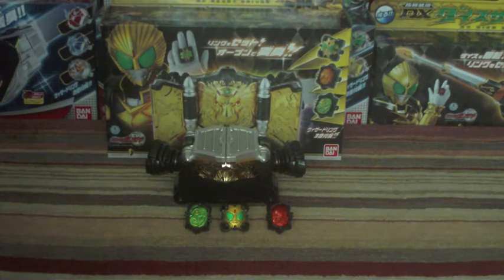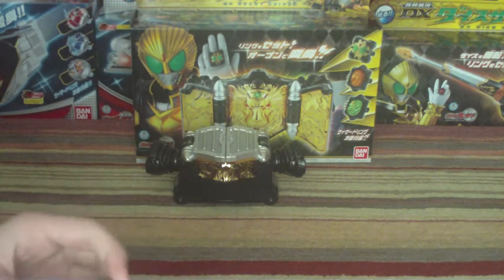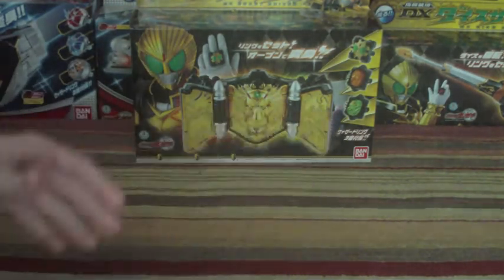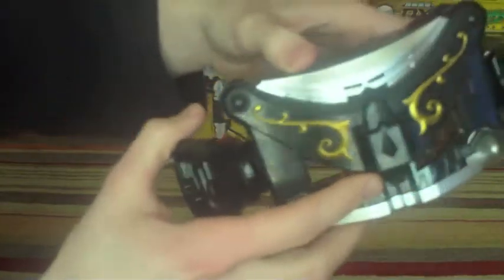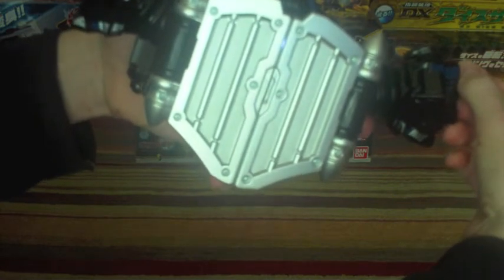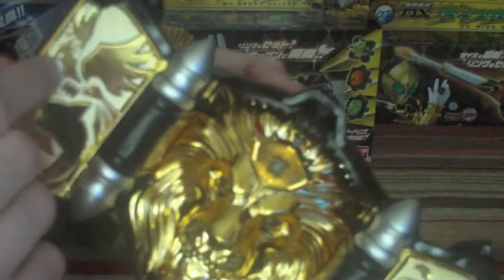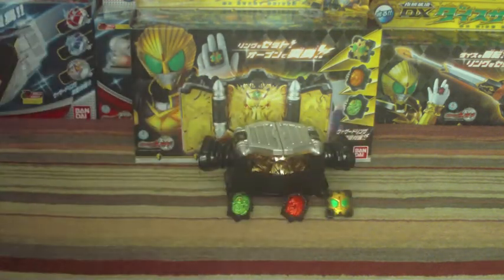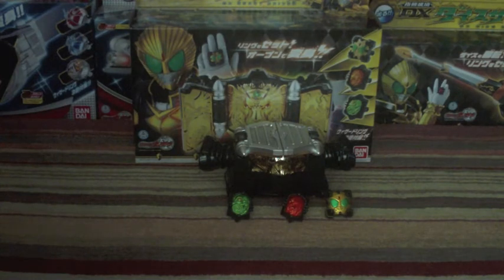Kamen Rider Wizard DX Beast Driver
My Seventh review here look at The Kamen Rider Wizard DX Beast Driver for the shows secondary Rider Kamen Rider Beast.